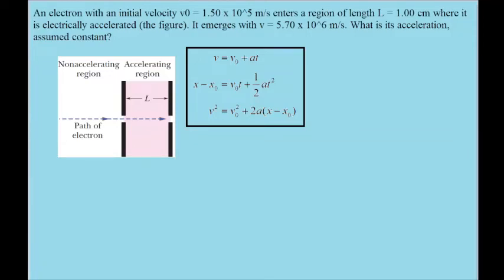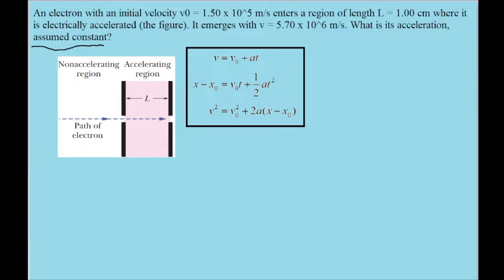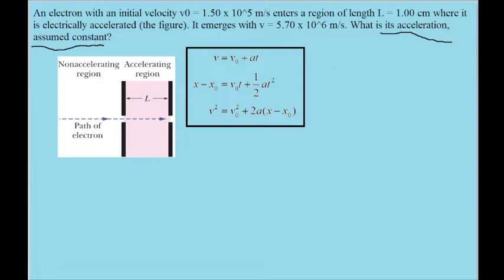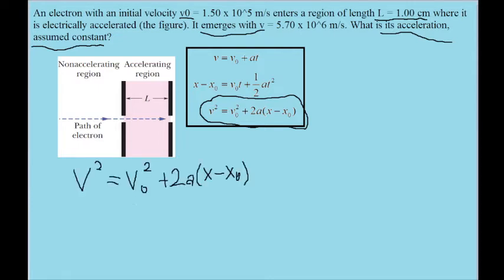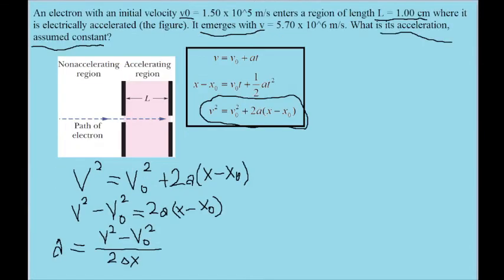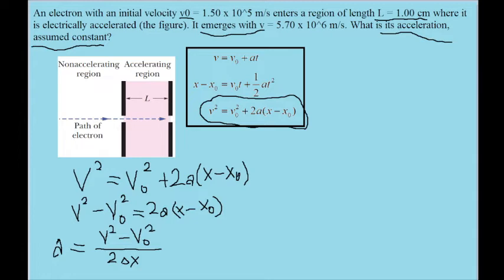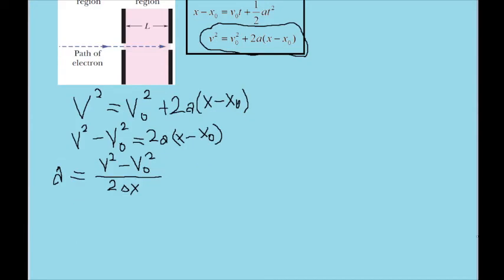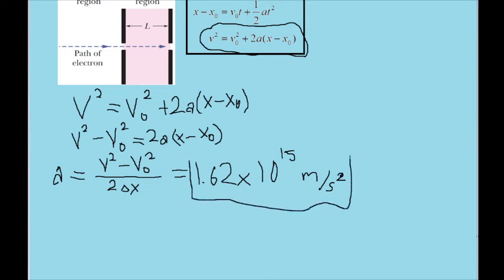An electron with an initial velocity v0 = 1.50 x 10^5 m/s enters a region of length L = 1.00 cm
An electron with an initial velocity v0 = 1.50 x 10^5 m/s enters a region of length L = 1.00 cm where it is electrically accelerated (the figure). It emerges with v = 5.70 x 10^6 m/s. What is its acceleration, assumed constant?